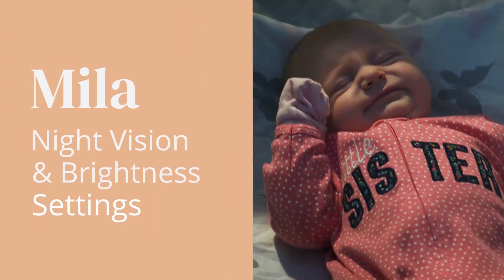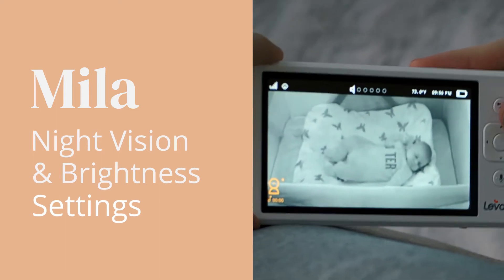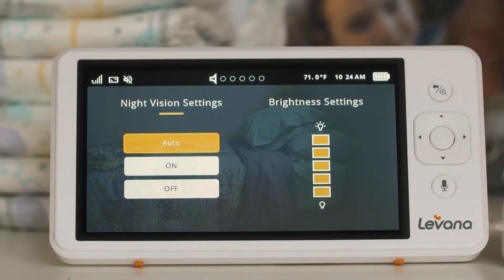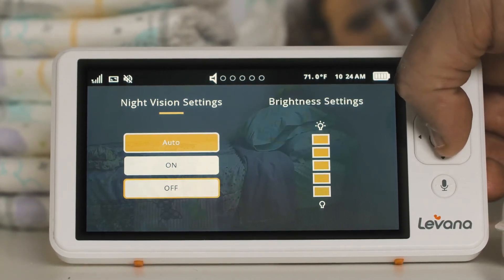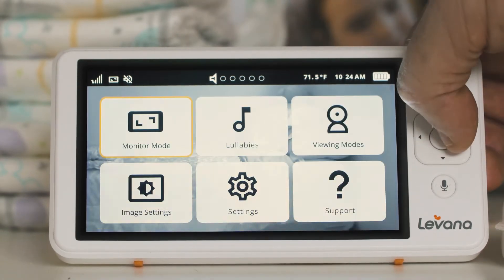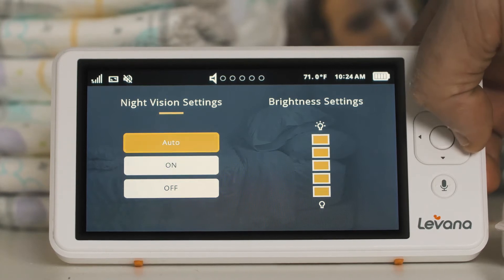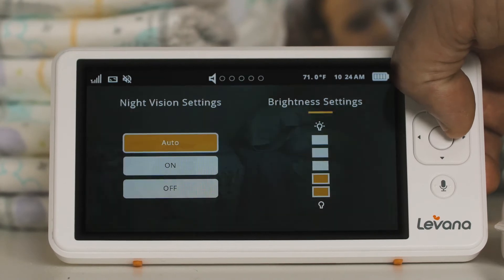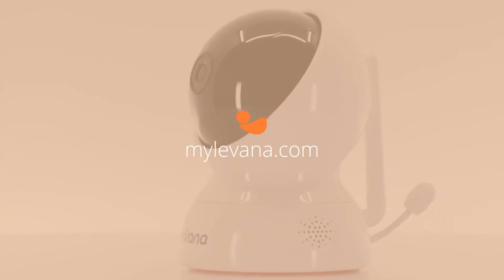Night Vision & Brightness Settings | Mila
In this video we will show you how you can set your night vision to turn on automatically or set it to continuously on or off. As well as adjust the brightness of your monitor.